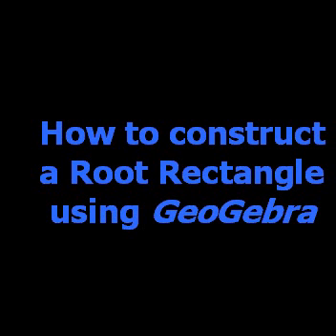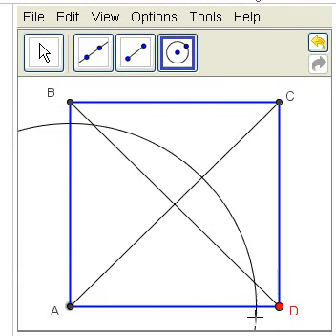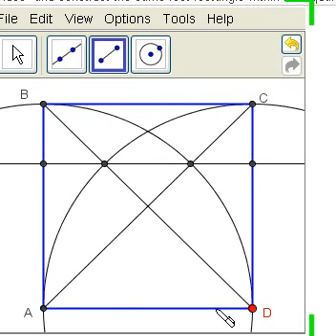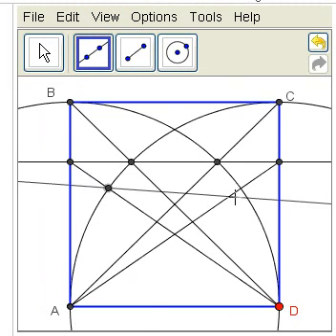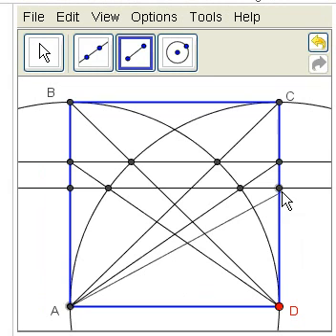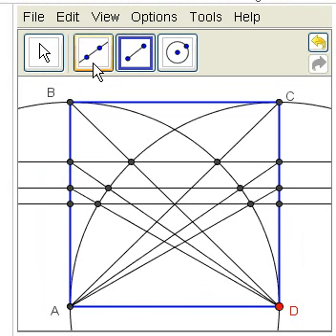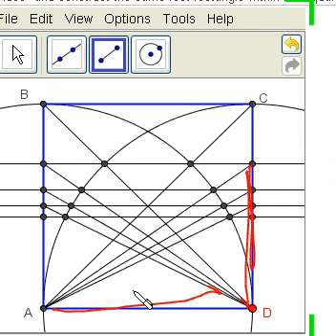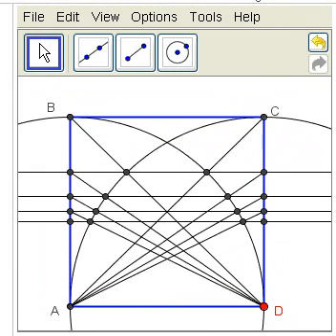Root Rectangles within a Square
Construct Root Rectangles within a Square using GeoGebra.